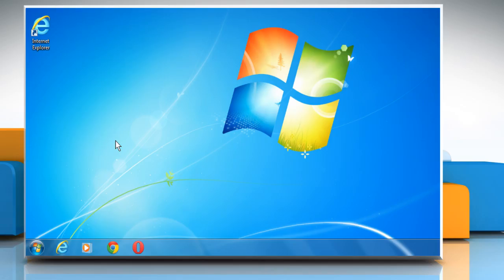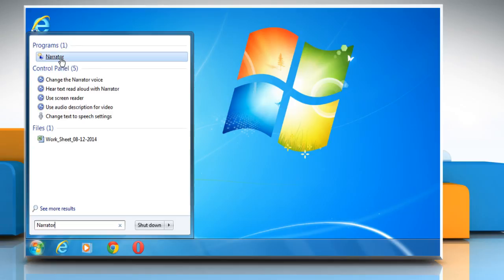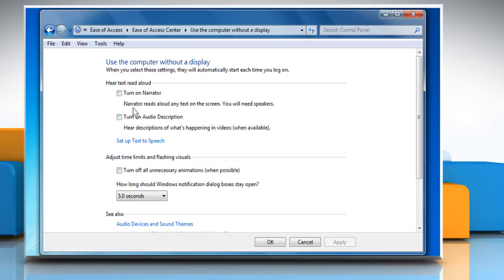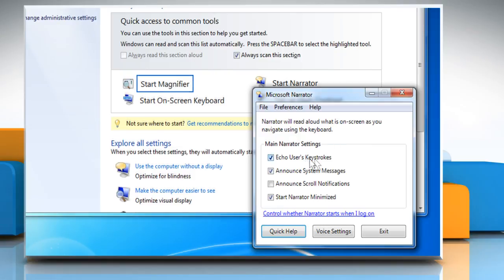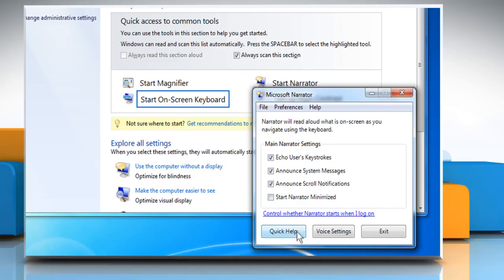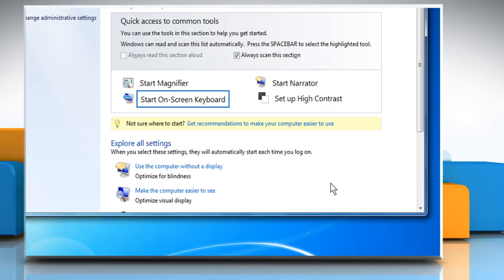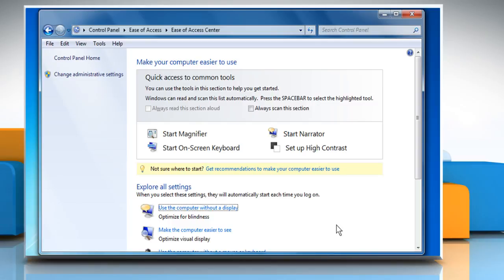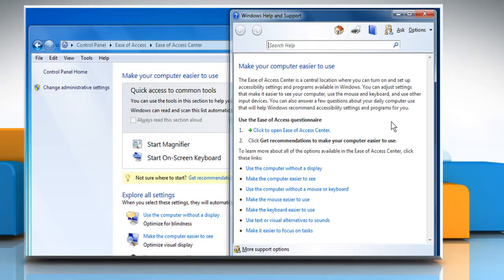How to use the Narrator from the ease of access center in Windows® 7 :Tutorial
The Narrator program, one of the several Ease of Access tools, can be used to read aloud text that appears on your screen. Want to use the Narrator from the ease of access center in Windows® 7? Watch this video and follow the steps.